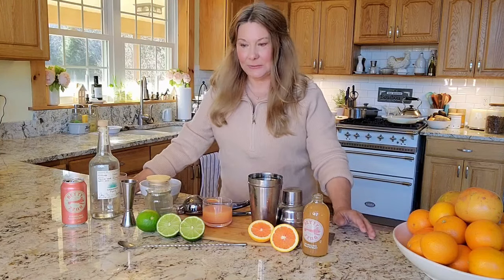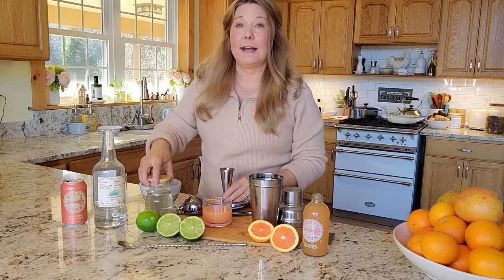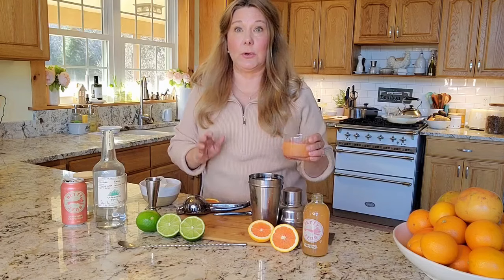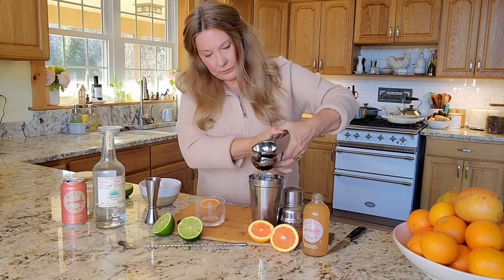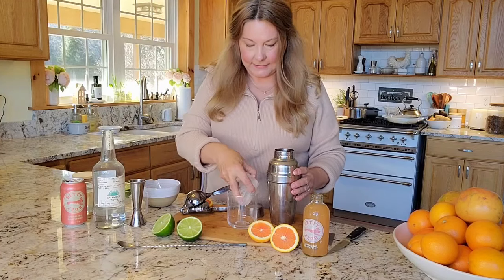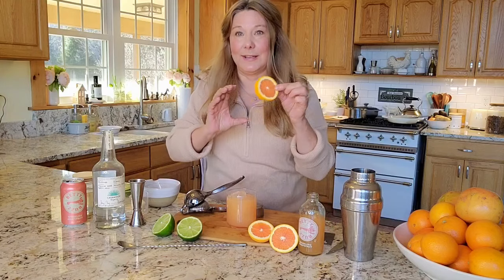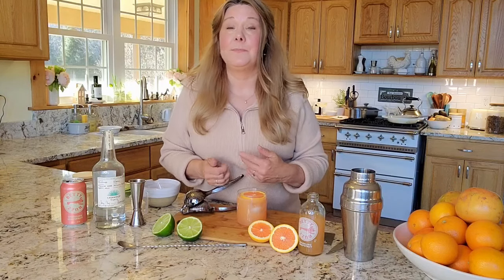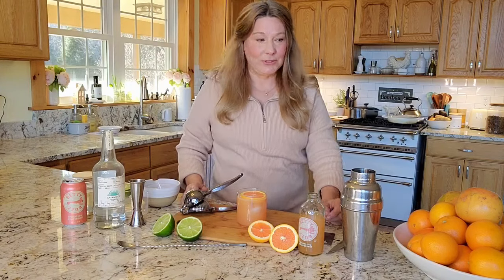How to Make a Grapefruit Paloma Cocktail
Grapefruit Paloma Cocktail

If you're a fan of citrus, but don't love a super tart cocktail, then this one's for you!

2 ounces Casamigos Tequila Blanco
3 ounces pink grapefruit juice (fresh squeezed or storebought)
1/2 ounce freshly squeezed lime juice
1 ounce simple syrup
Grapefruit soda ( we love Betty Buzz!)
Orange slice, for garnish

In a shaker, add the tequila juices, and simple syrup. Add ice and shake. Pour over ice in low ball or rocks glasses and top with a splash of the soda. Add an orange slice for garnish.

Cheers!

Buying Links:
Low Ball Glasses
Betty Buzz Grapefruit Soda
Shaker Set

Tip: Buy bags of lemons and limes on sale, then cut them into quarters and slices and freeze them. Then pop them into your cocktails, water or sparkling water, all season long! They work like ice cubes! Or defrost them to zest, or juice them.